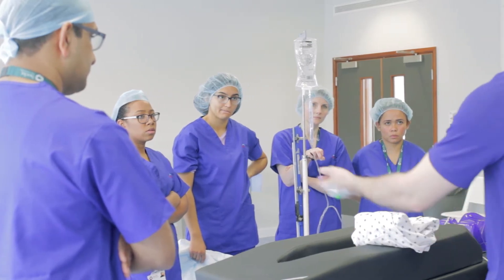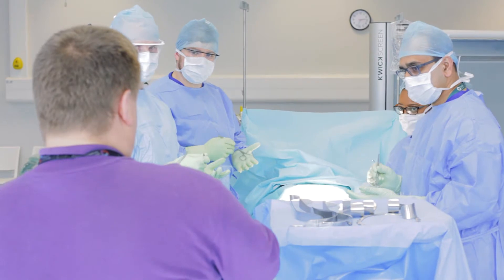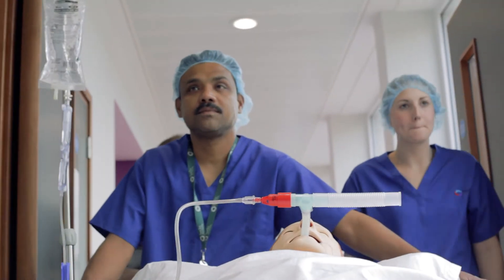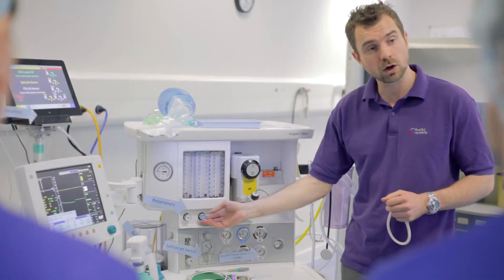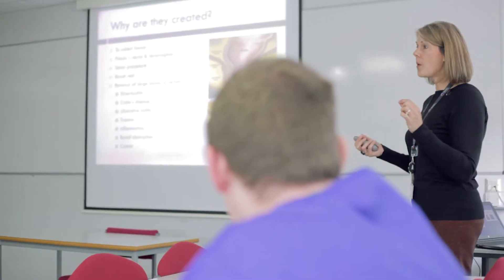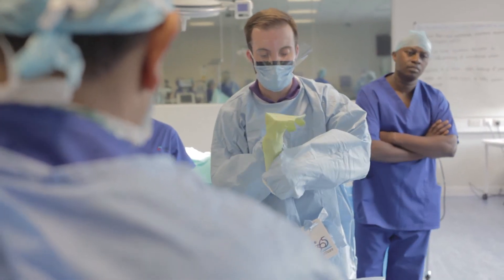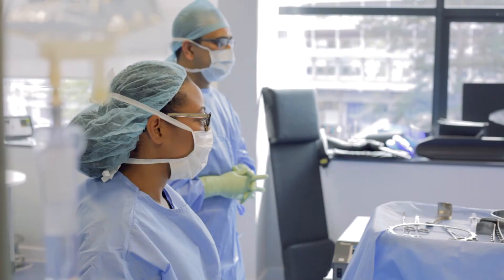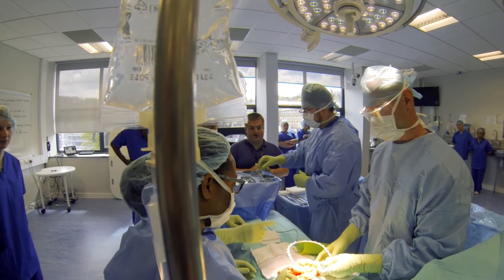BSc (Hons) Operating Department Practice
A look into BSc (Hons) Operating Department Practice course at Bucks New University.

Do you want to be a part of a professional team that changes lives for the better? The Operating Department Practice course gives you the skills to play a valued role in the operating theatre.

On this programme you will gain real experience as well as grasp the theory behind the peri-operative environment, and achieve the qualification required to register with the Health and Care Professional Council (HCPC).